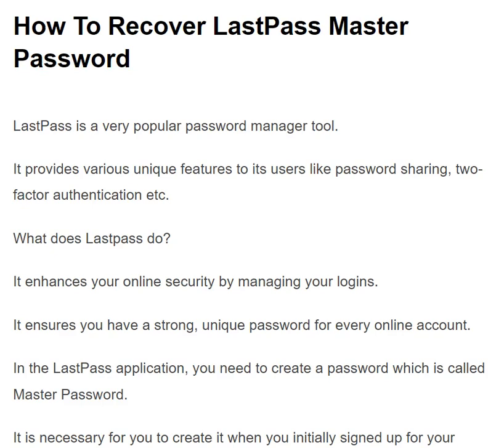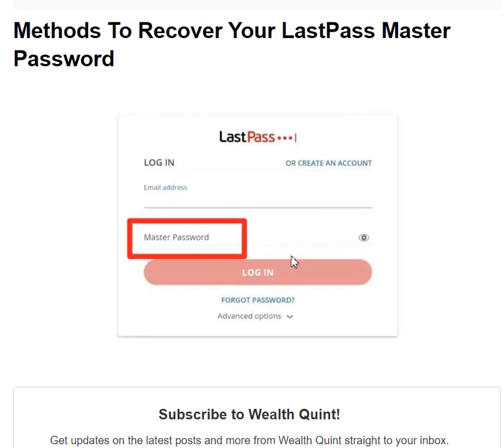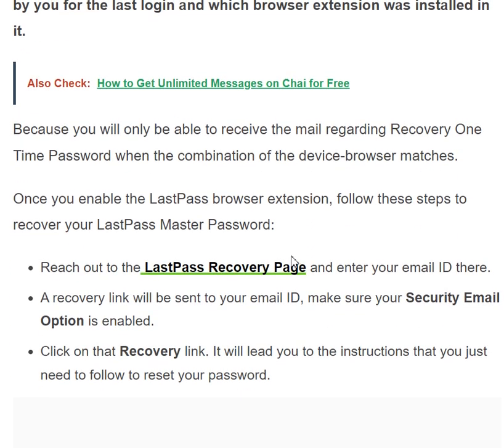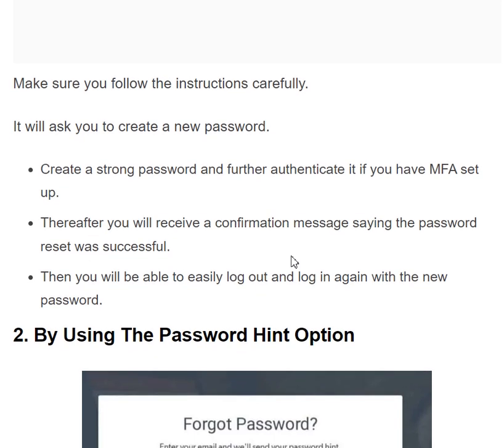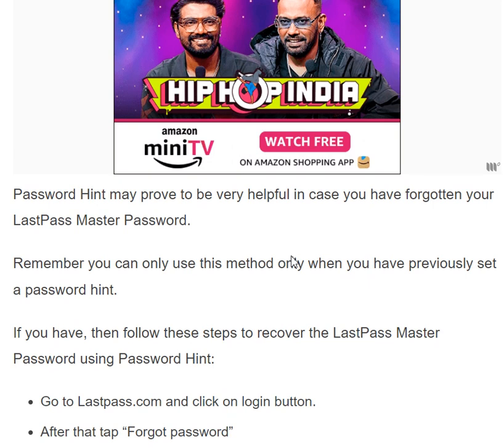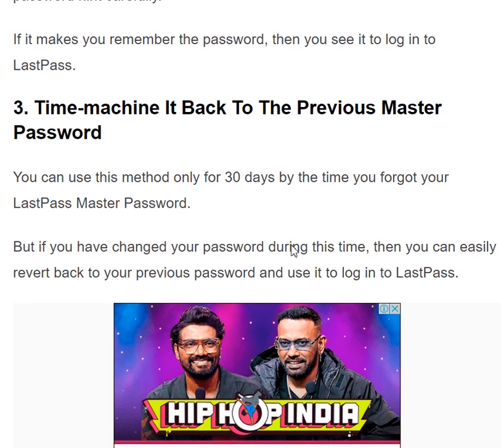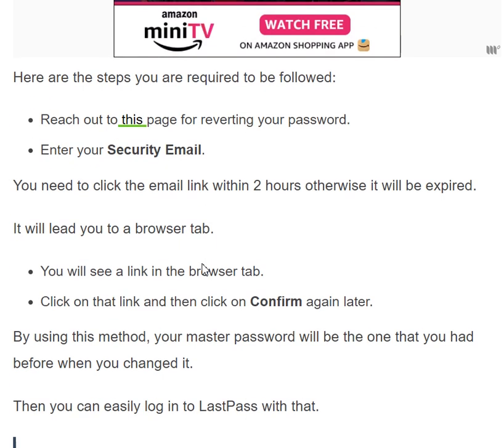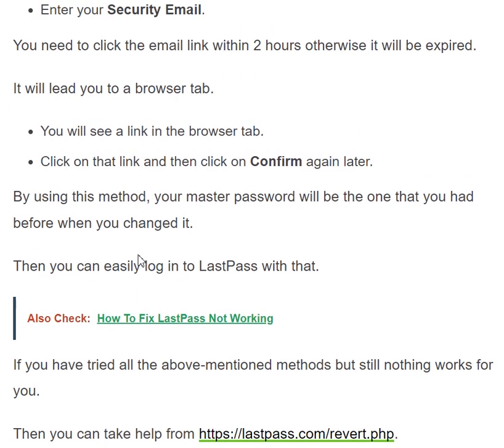How to recover lastpass Master Password